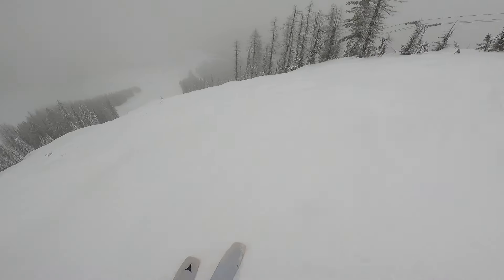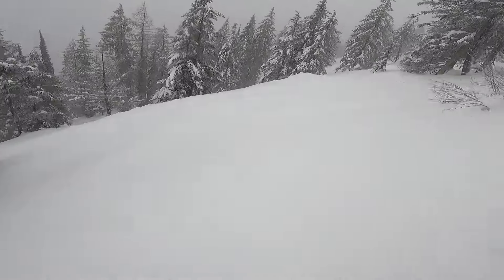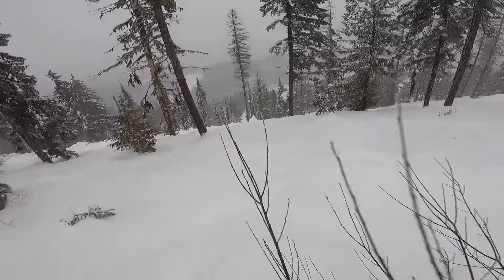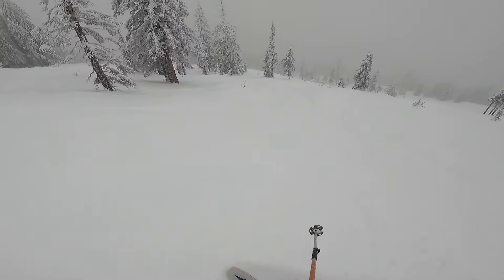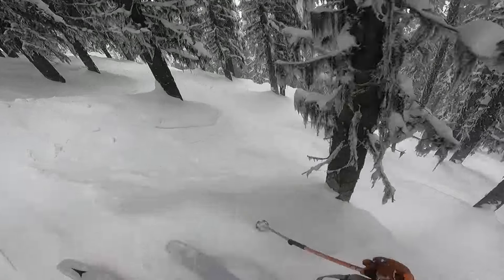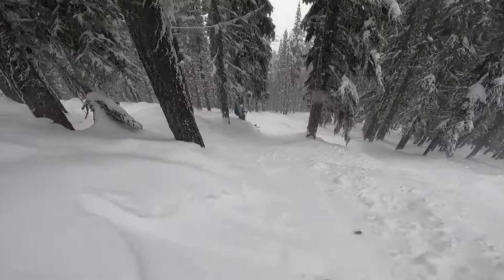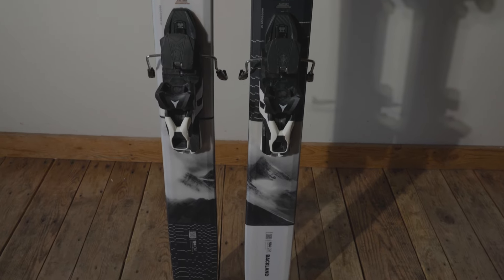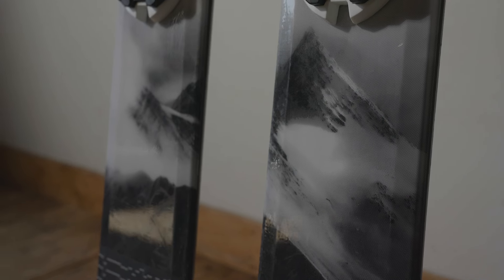2025 Atomic Backland 109 Review - Forecast Ski Test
Forecast Ski Magazine presents: the 2025 Forecast Ski Test

ATOMIC BACKLAND 109
Category: Touring
Gender: Unisex
Abilities: Intermediate / Advanced / Expert
Lengths: 176, 184, 189
Length Tested: 184
Dimensions: 135/109.5/124
Turn Radius: 19m
Weight: 1,540g @ 184 (per ski)
Core: Ultra Light Wood Core
MSRP: $999.99 CAD

Built for spirited big mountain and backcountry skiing, the Atomic Backland 109 offers better float and more touring efficiency in a lightweight, lower-impact construction. Its FreeTour Profile uses more poplar wood and less metal, fibreglass and resin to create a harmonious flex pattern for lively performance, while the 109-millimetre waist combined with a lightweight HRZN 3D tip produces more float in deep snow, and a full ash wood inlay provides added security under the binding. A poplar and karuba Ultra Light Wood Core offers the ideal balance of low weight and optimum performance, while the Powder Rocker delivers a pronounced tip and tail with camber underfoot for effortless and playful maneuverability in powder, crud and chop. By utilizing more lower-carbon raw materials, the design reduces environmental waste and cuts CO2 equivalent emissions by 26% compared to the 2022 Backland 100. Inspired by Chris Rubens, it’s the ideal balance of performance and weight that makes this the ultimate freeride touring ski.

Reviewer: Mike Flood
Age: 51 / Height: 5'9" / Weight: 203 lbs
Occupation: Owner of Rossland Lumber Hardware Store
Years Skiing: 42
Preferred Ski: 184-191cm Length / 105-115mm Underfoot
Preferred Terrain / Conditions: Trees & Steeps / Powder

Location: Red Mountain Resort in Rossland, B.C., Canada